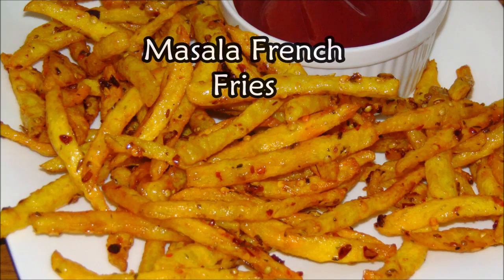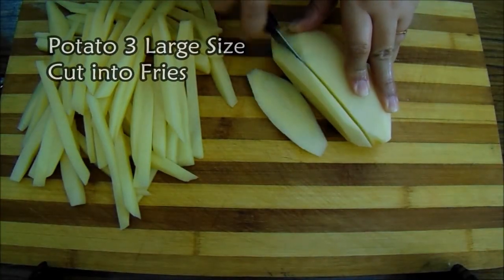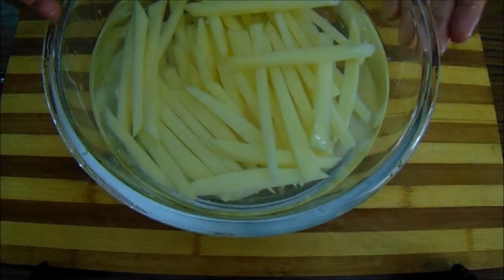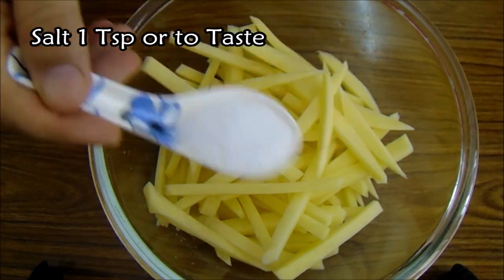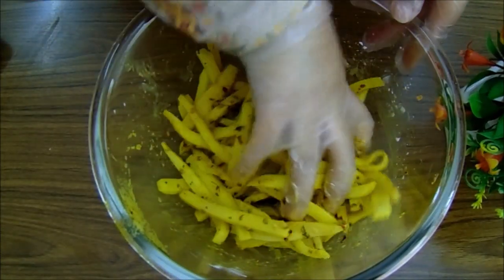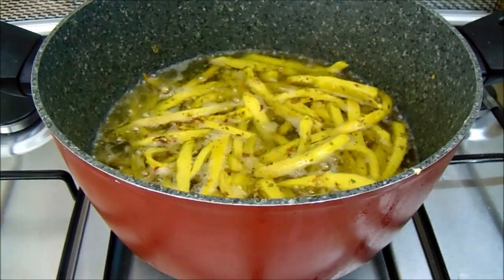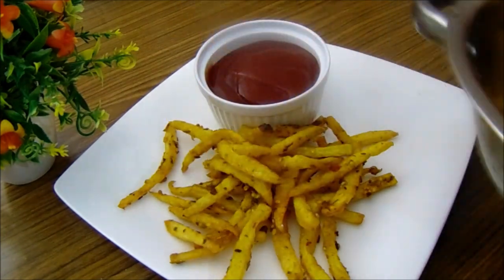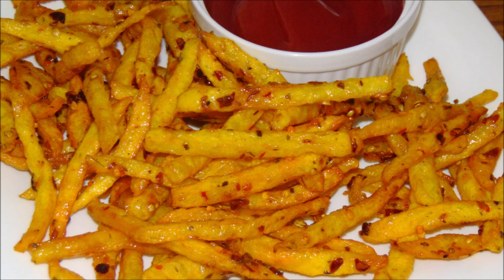Masala French Fries Recipe by Lively Cooking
Camera We are using for Video Recording:
Cutting Board:
Kenwood Food Processor:
Microwave Oven:
Dried Lemon:
All Purpose Flour:
Measuring Cup and Spoons:
Whipping Cream:
silicone spatula Set:
Coffee Grinder:
Biryani Pot:
Biryani Masala:
Air Fryer: